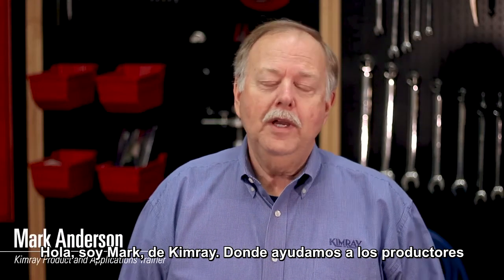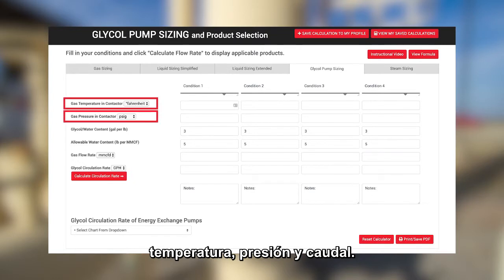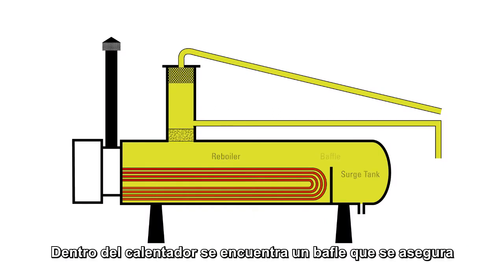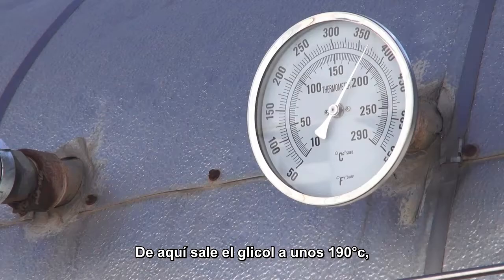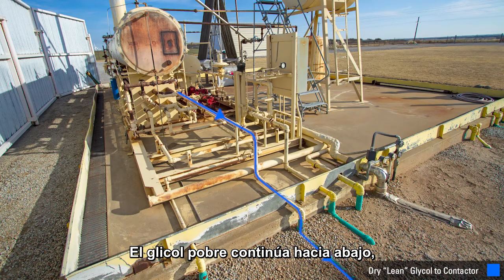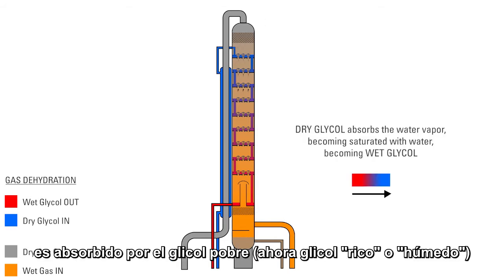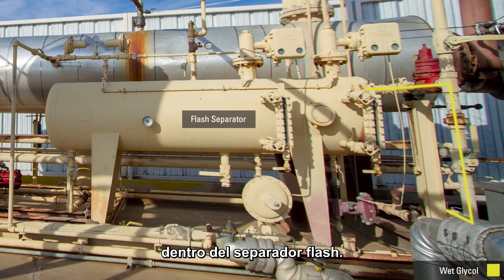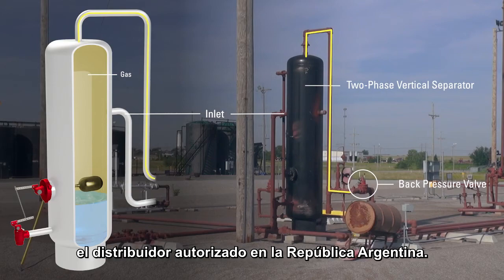Sistema de Deshidratación de Gas con Glicol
Los productores de petróleo y gas utilizan un sistema de deshidratación de gas con glicol para deshidratar el gas natural a un estado en el que se pueda vender aguas abajo. En este video, Mark sigue las tuberías alrededor de un sistema de deshidratación de gas y explica lo que hace cada equipo para procesar el gas.

Contáctenos:
Dirección: San Martin 54 of 1042, Cipolletti, Argentina.